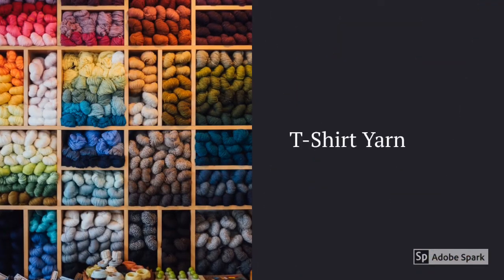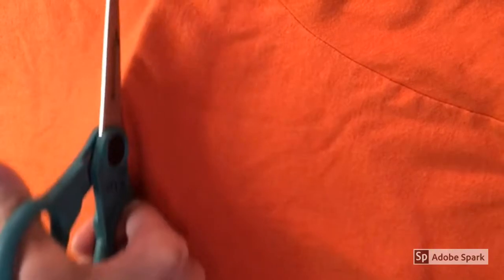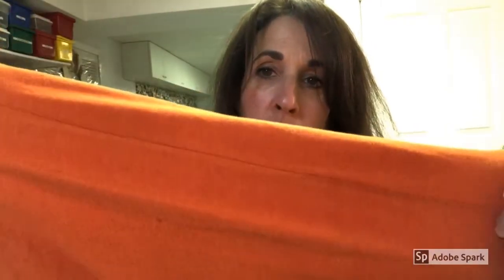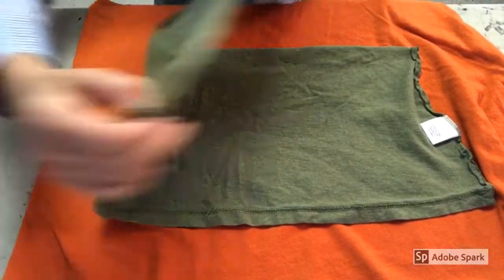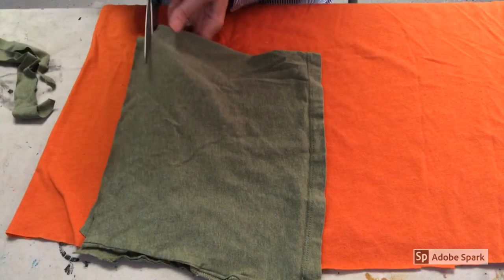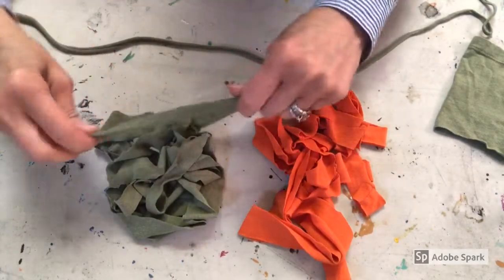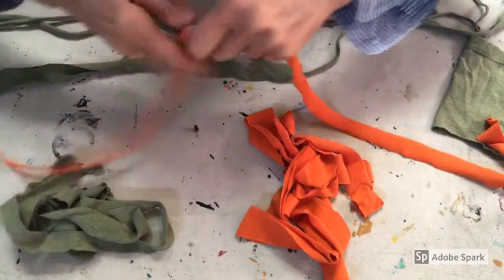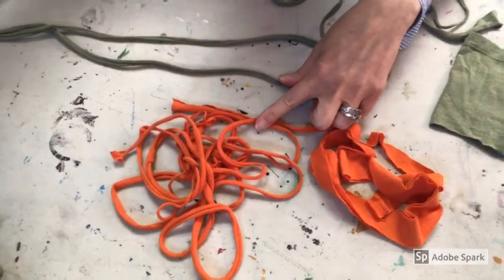Art at Home with Mrs. Parven: "No Yarn? No Problem!"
Learn how to make your own "yarn" with a t-shirt and a pair of scissors